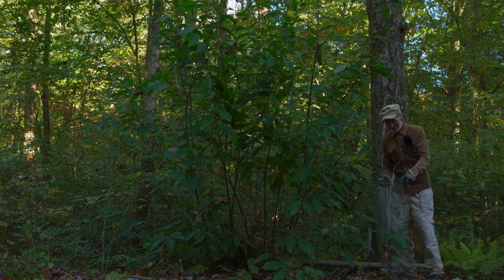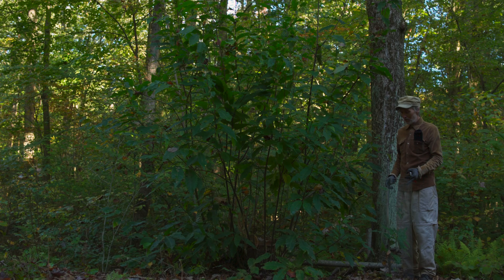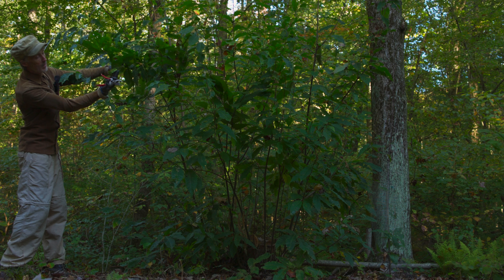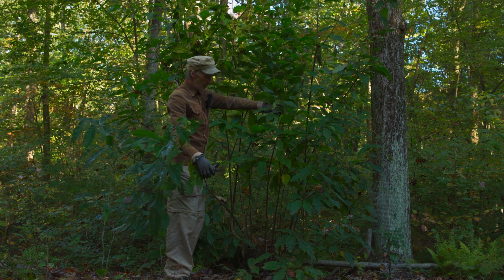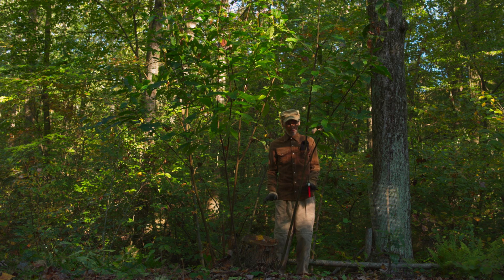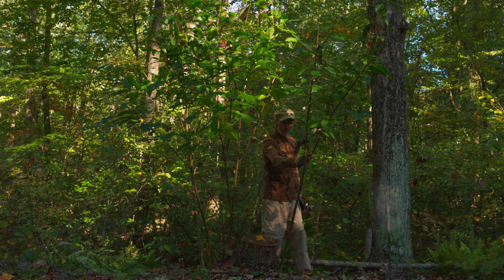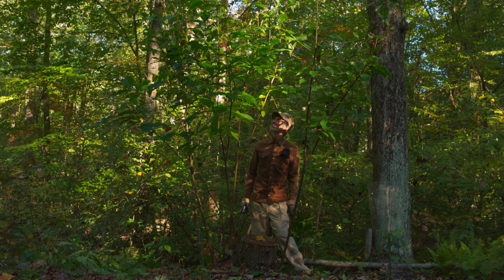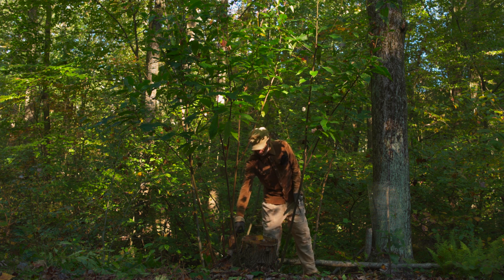New Life After The Blight! American Chestnut Selective Extreme Pruning Update Autumn 2024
One year after eliminating all the blighted "suckers" from the freshly cut "grandmother" chestnut tree, the remaining suckers are huge and blight-free!
More extreme pruning leaves only a few to keep growing strong!

The search continues for the next steward of this sacred forest.  The property is not being listed or marketed, but my hope is the right person will see these videos and contact my agent Melissa:

or at the phone numbers below:
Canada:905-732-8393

It is the only way to be sure you can find more of them. The youtube "recommender" algorithm is not your friend.
Be sure to explore the many topics covered by my channel!
Watch in maximum quality!